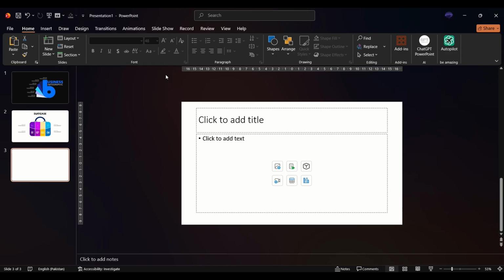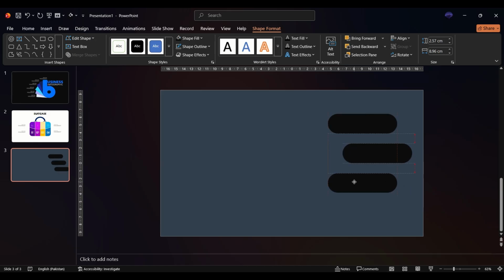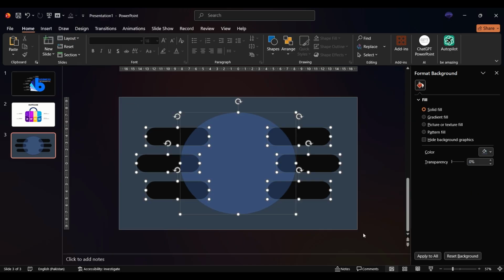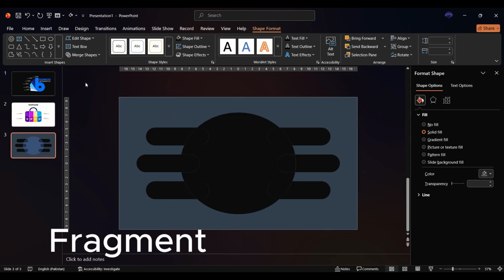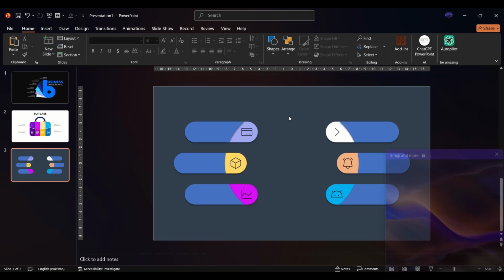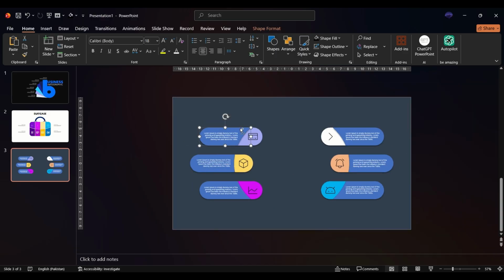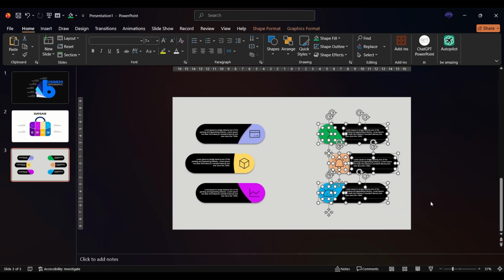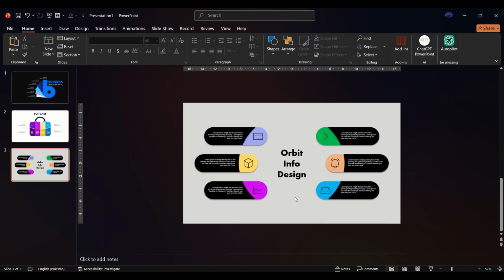6-Step Unique Infographic Design Full Tutorial in PPT